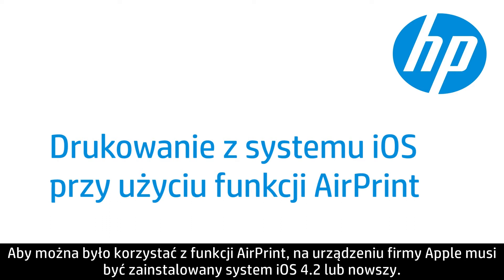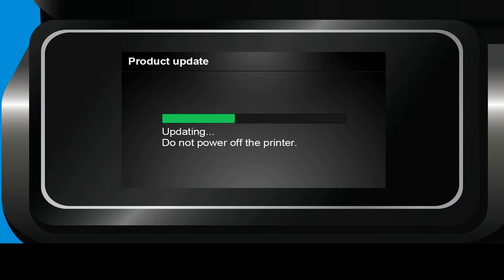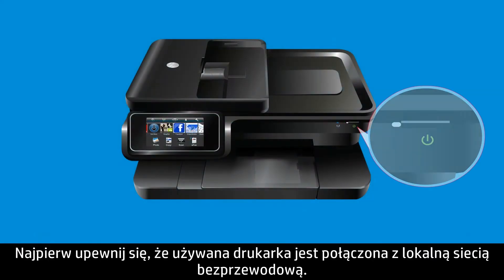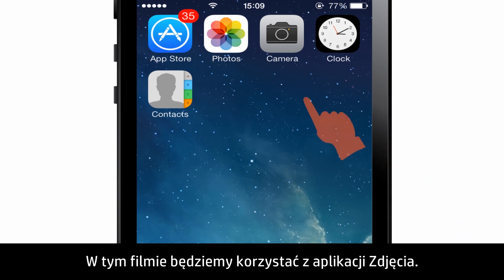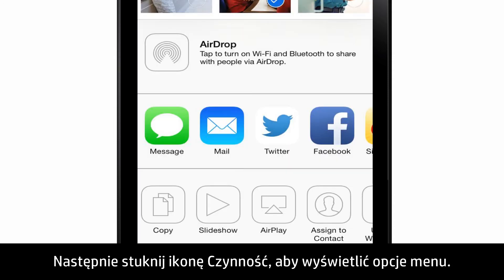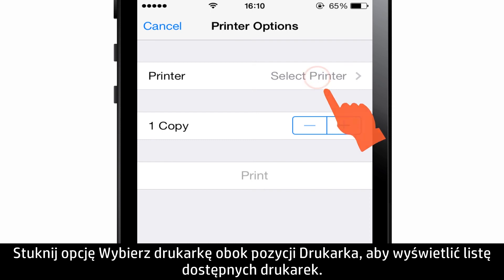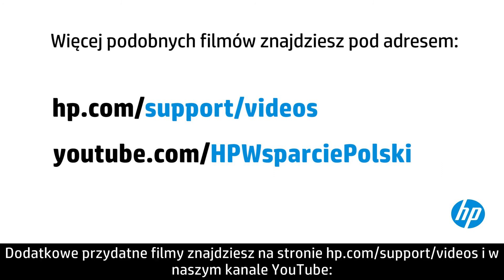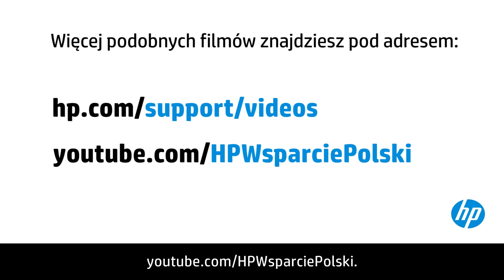Drukowanie z systemu iOS przy użyciu funkcji AirPrint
Dowiedz się, jak za pomocą funkcji Apple AirPrint drukować przez udostępnianą sieć prywatną z obsługiwanych aplikacji na iPadzie, telefonie iPhone lub iPodzie touch na drukarce obsługującej usługę ePrint.